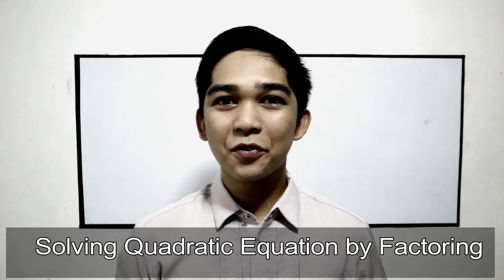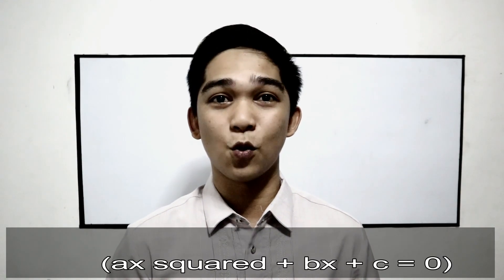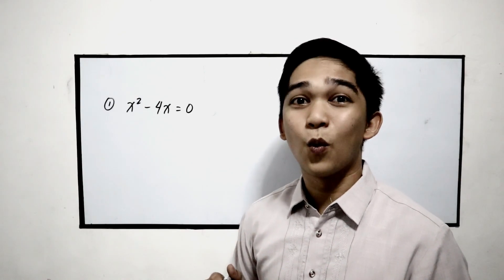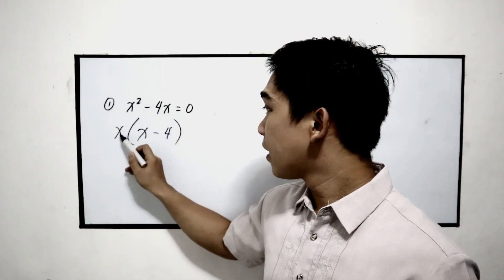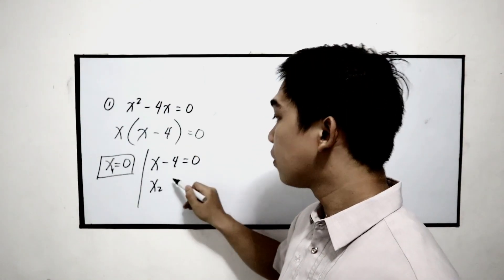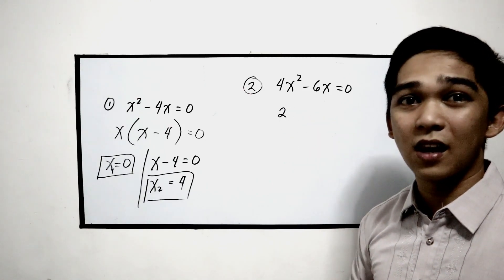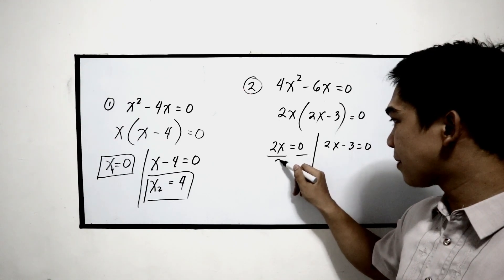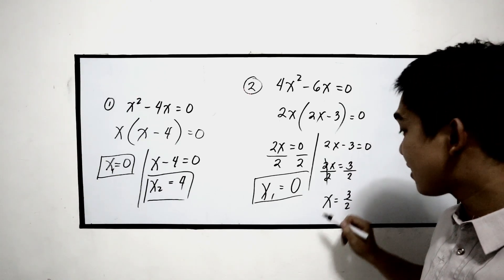Solving Quadratic Equation by Greatest Common Factor I Señor Pablo TV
Solving Quadratic Equation By Greatest Common Factor
This is the Part 1 Video under your lesson next will be Difference of Two Squares.